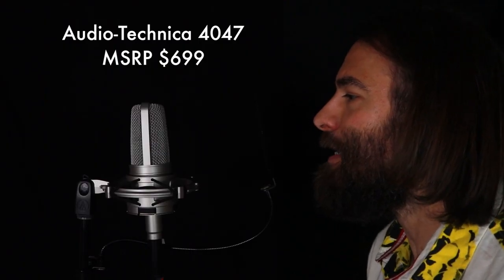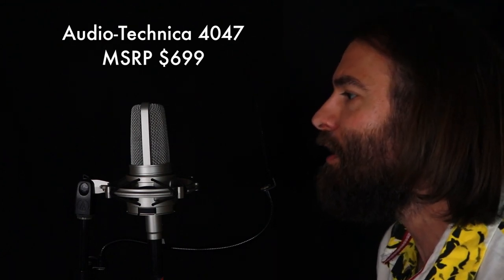Cheap Vs. Expensive Condenser Microphones (Mic Shootout)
Is it worth it to spend a ton of money on more expensive microphones?  I do a few tests and let you be the judge!

Various Music Classes We Offer Include the Following:
Piano Lessons
Drum Lessons
Guitar Lessons
Violin Lessons
Brass Lessons